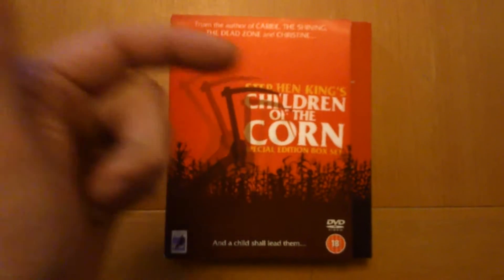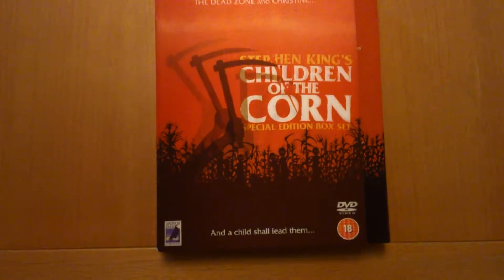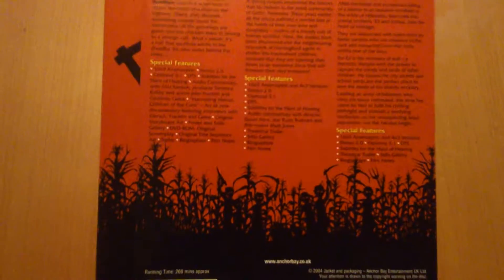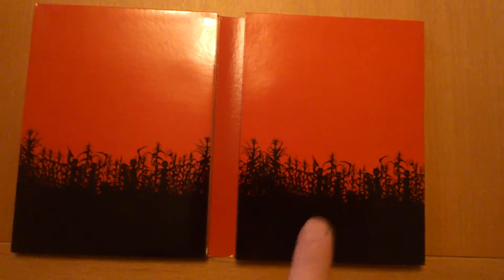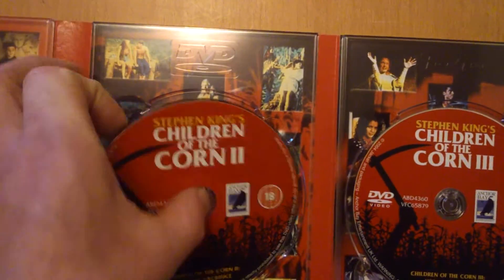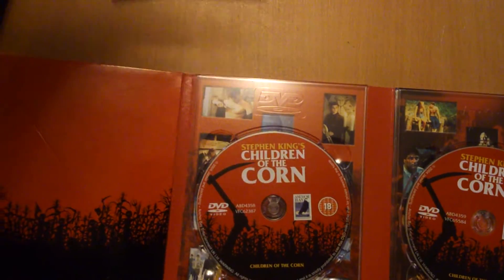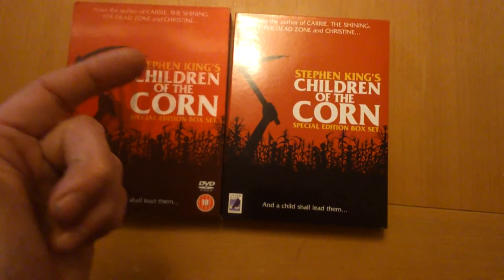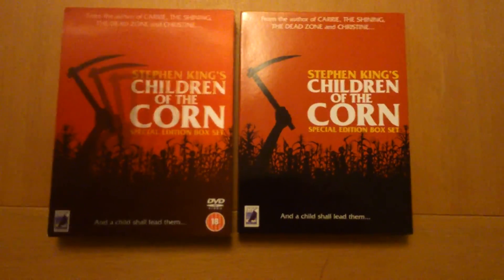children of the corn dvd box set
stephen king's children of the corn special edition three disc  box set  2004